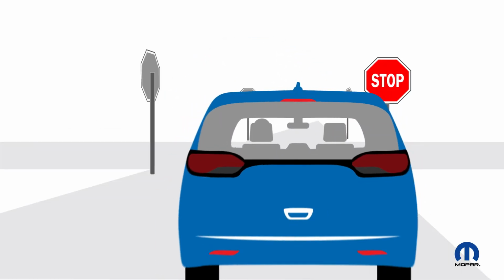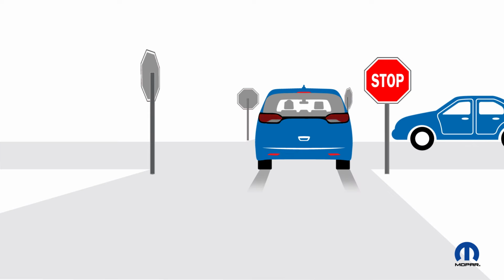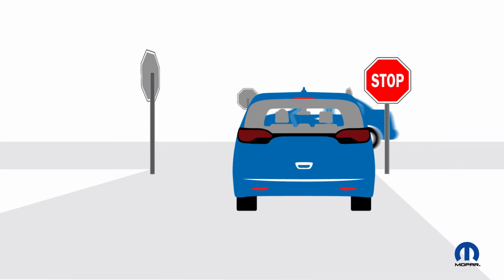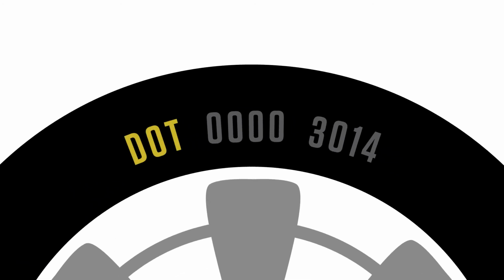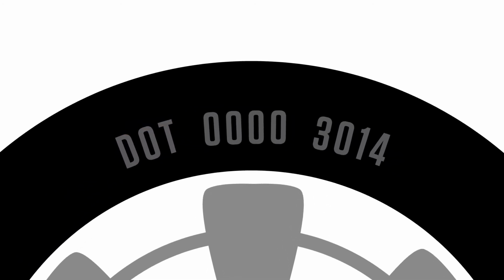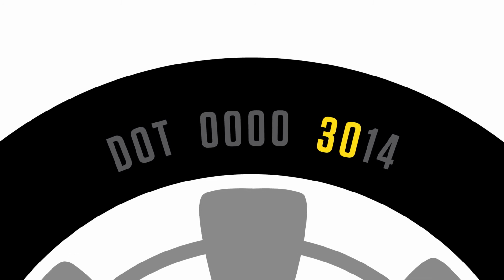When is it time to replace my tires?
When is it time to replace my tires? Find out from your Mopar experts and Indian Head Chrysler Dodge Jeep Ram Ltd.

Visit: 501 Johnston Ave, Indian Head; 8am-5pm from Monday to Saturday